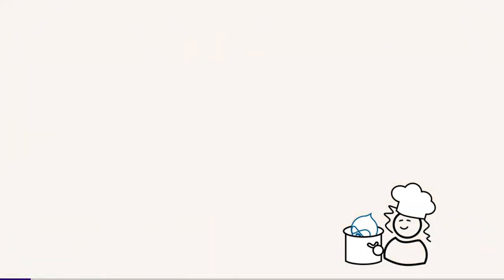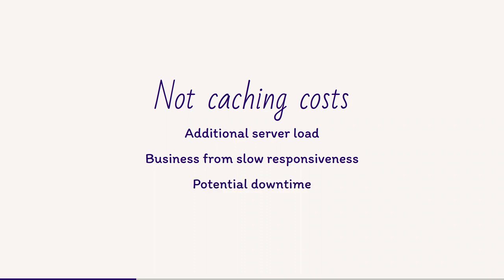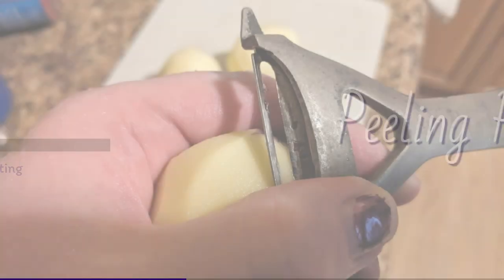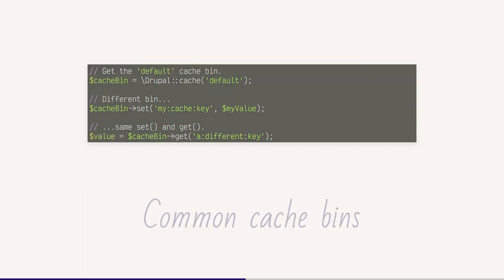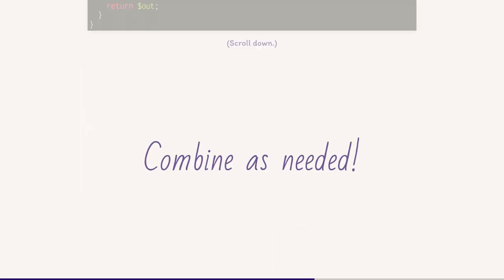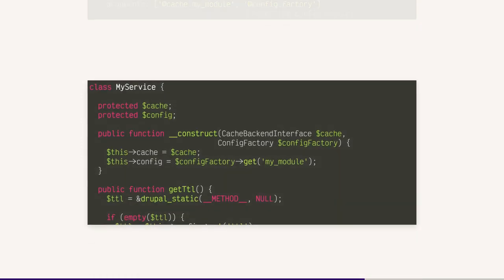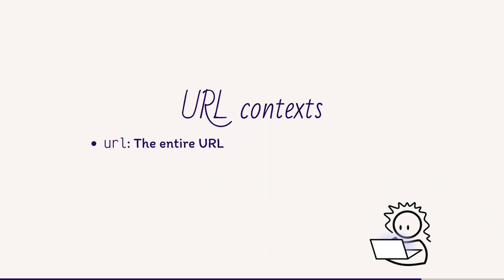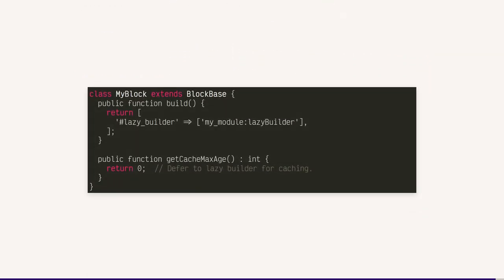Cooking with Caching: Drupal code served fast!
Your clients are hungry! Their end users are hungry! Time to cook up some Drupal, but it needs to be fast! Caching is often a complex and confusing topic which leads to many mistakes and misconceptions which can drag down your project’s velocity. Put on your chef’s hat, as we’ll cover several key recipes to keep your clients satisfied.

Tess Flynn
TEN7
Minneapolis

Kelly Auxier
DIGITAL PROJECT MANAGER AT TEN7

Kelly Auxier is a Digital Project Manager for TEN7. Prior to working at TEN7, she was a Digital Communications Strategist and Project Manager at the University of Minnesota for over ten years. Kelly is dedicated to providing the best experience for everyone on the team through her strategic experience and organizational skills.